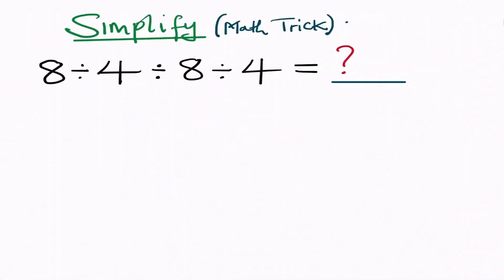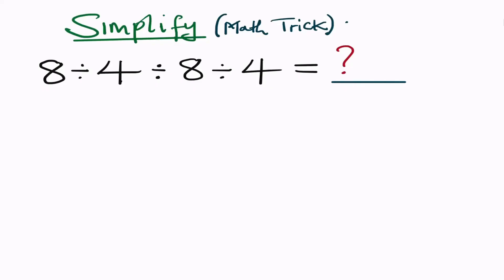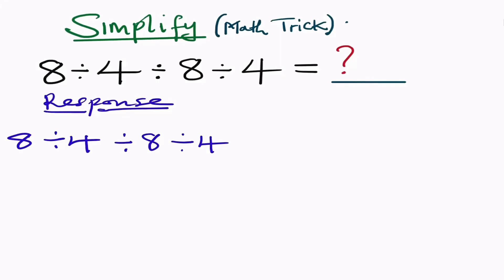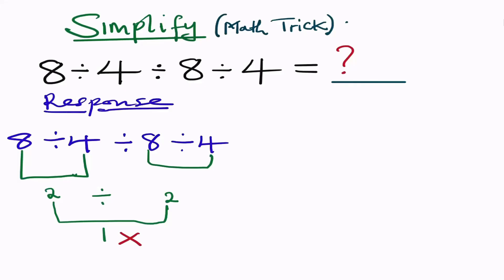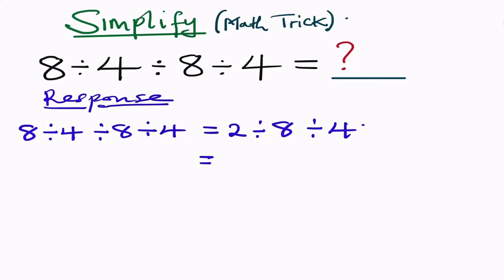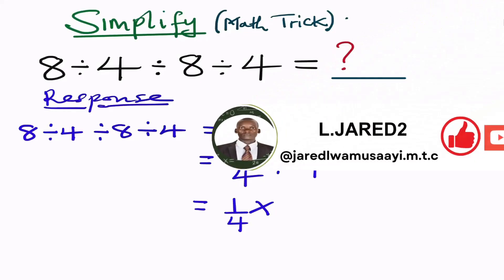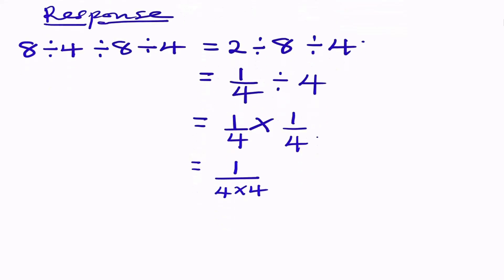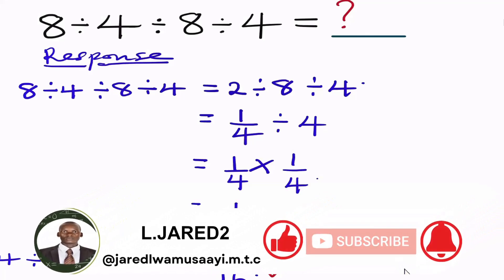Most Students Get This Math Trick Wrong!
Harvard University
Oxford University
Cambridge University
math problem
algebra 2
Olympiad Algebra
olympiad preparation
international olympiad maths
olympiad mathematics
international olympiads
international maths olympiad
olympiad
mathematics
math olympiad
olympiad mathematics
maths olympiad
olympiad math
maths trick
olympiad
maths olympiad
olympiad mathematics
math olympiad
mathematical olympiad
olympiad math
maths
Brazil Maths Olympiad Question @MathOlympiad0